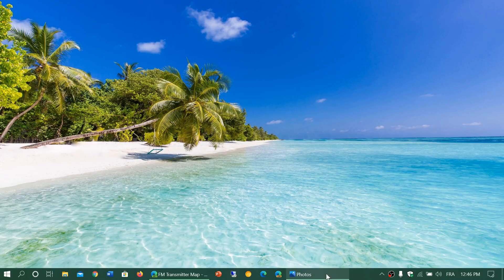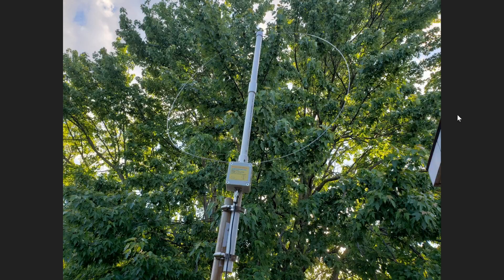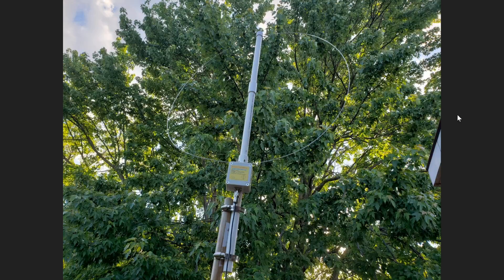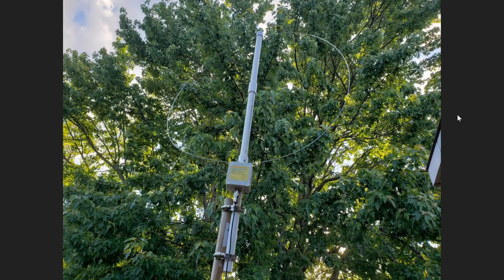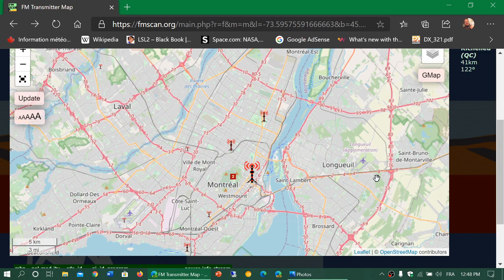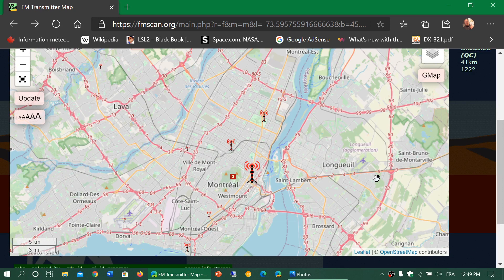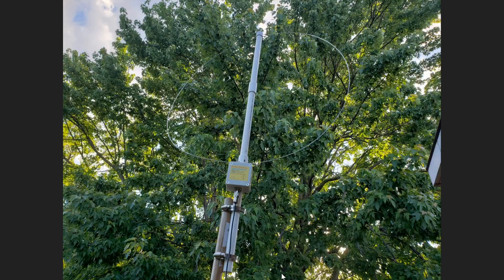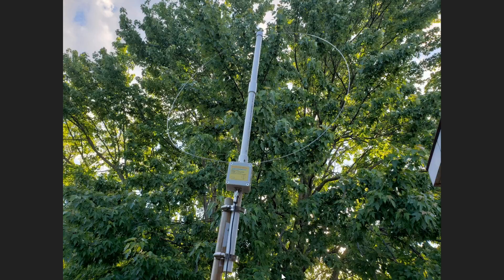WHY K180 WLA performs bad at my location Questions and Answers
Montreal has many powerful FM stations that overload the K180 loop antenna